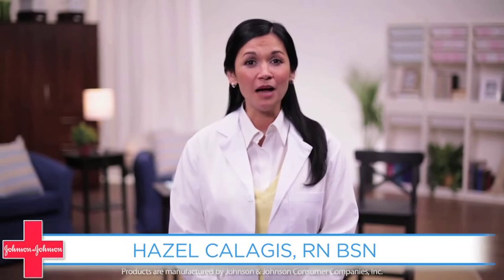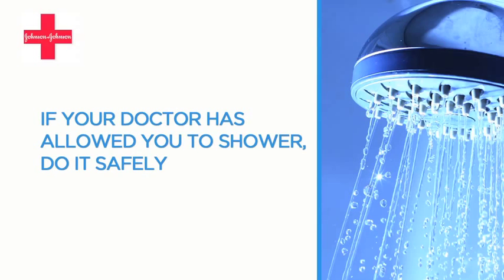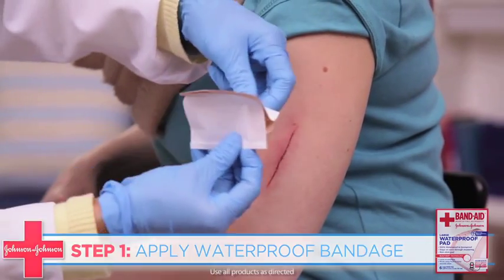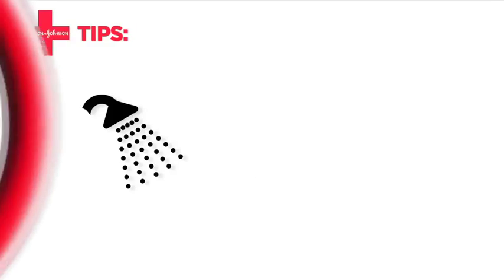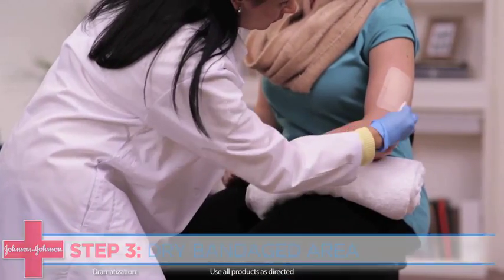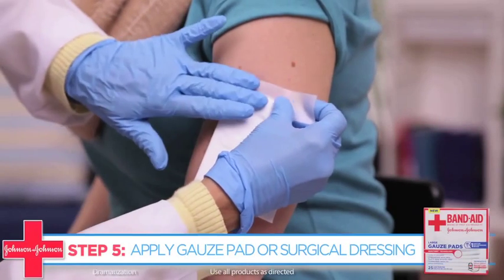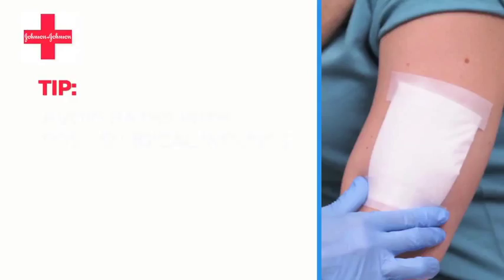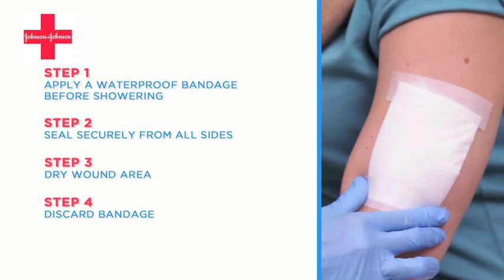When & How to Shower with Bandages, Gauze, or Wraps - Band-Aid® Brand of First Aid Products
Use this easy-to-follow first aid guide for information on when and how to shower with bandages, wraps, gauze, and other wound dressing. to learn more useful instructional material from Band-Aid® Brand of First Aid Products